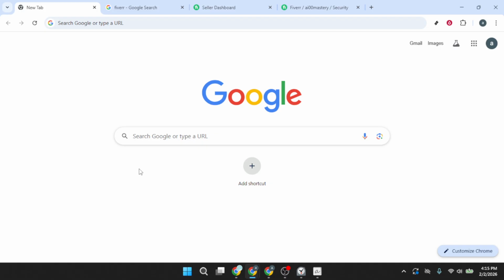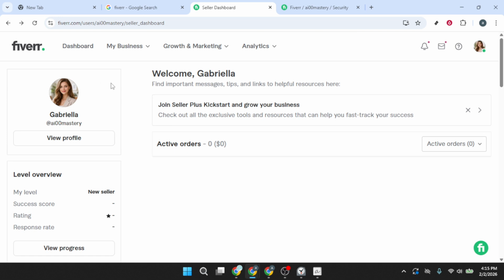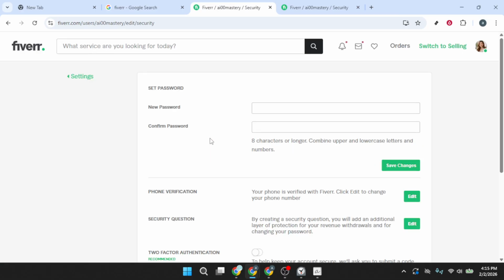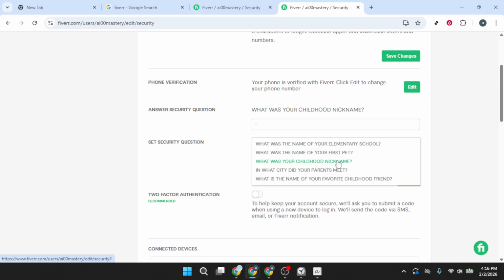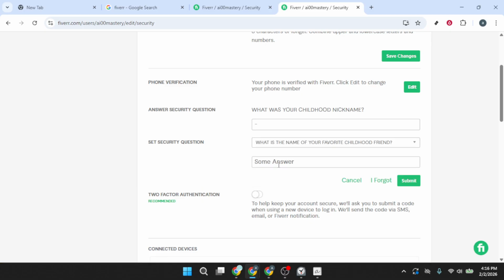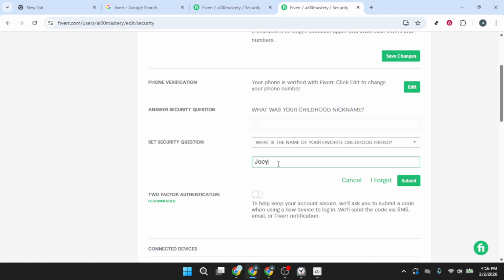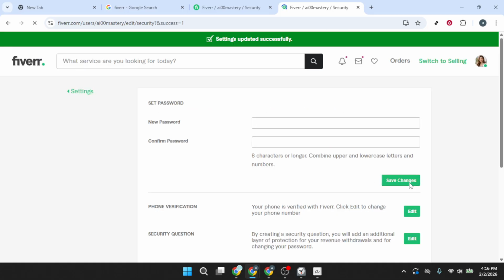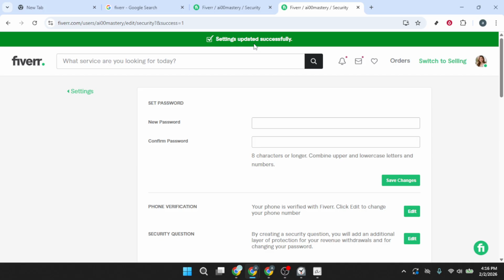How To Set Security Question on Fiverr (Full Guide 2026)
In this video, we discuss how to configure your fiverr security question for maximum fiverr account security. We cover fiverr account setup steps and fiverr security settings to protect fiverr account data and ensure your fiverr verification and fiverr login help are always ready.

00:00 Intro
00:13 Navigate to Fiverr Account
00:31 Access Account Settings
00:41 Select Account Security
00:50 Set Security Question
01:02 Choose a Secure Question and Answer
01:31 Tips for a Strong Answer
01:46 Save the Answer and Submit
02:06 Verification and Best Practices
02:32 Conclusion